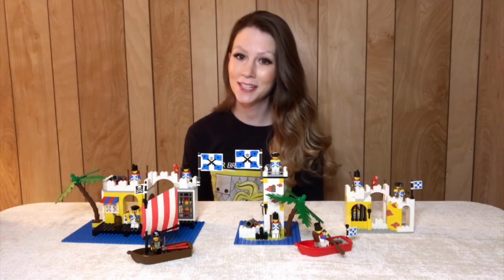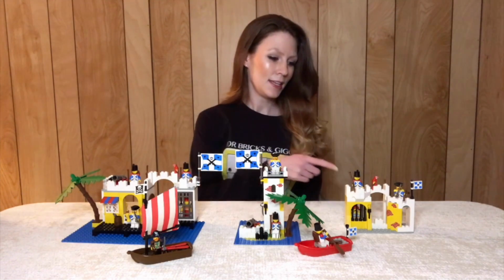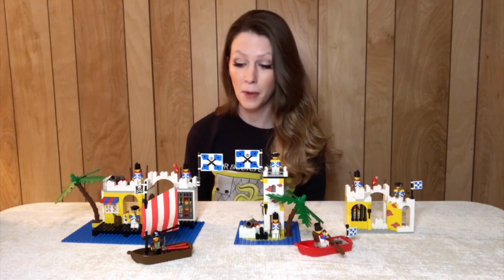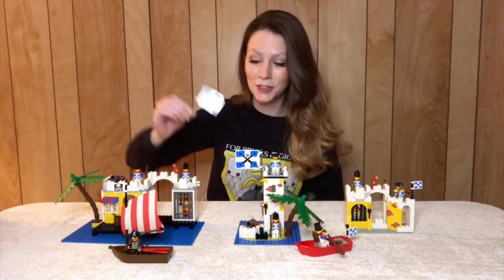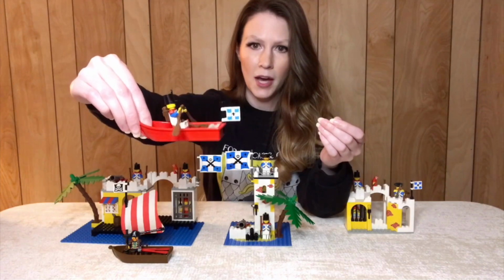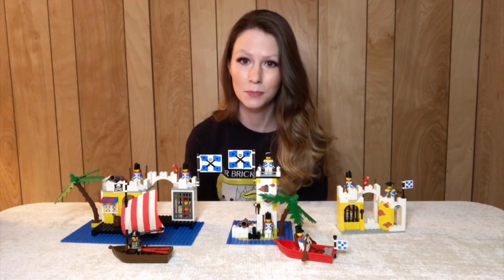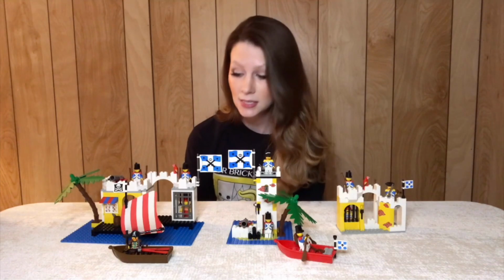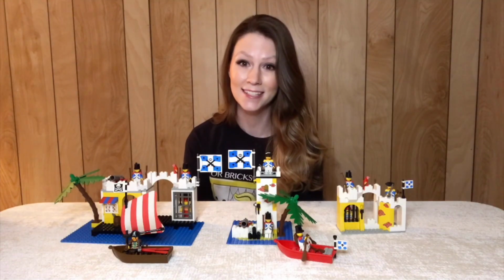LEGO® Sets: 6267 Lagoon Lock-up, 6265 Sabre Island, and 6259 Broadside's Brig Speed Builds/Reviews